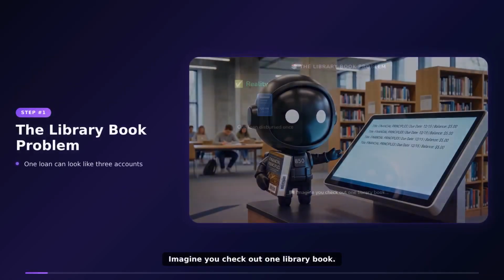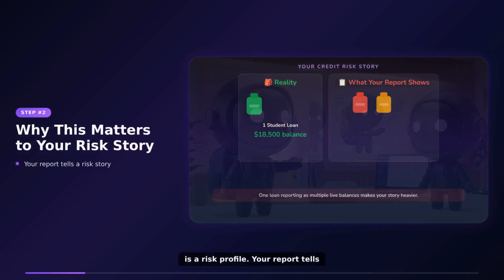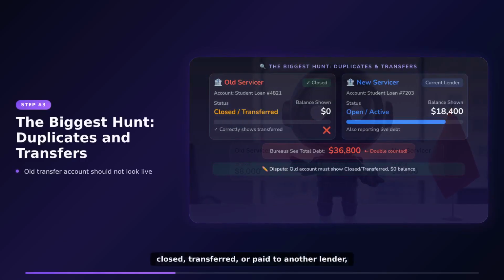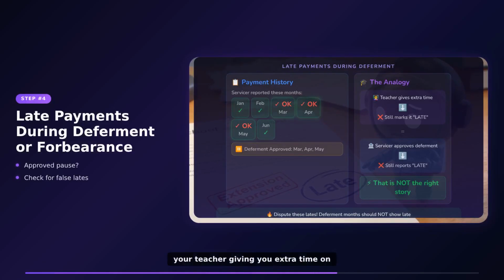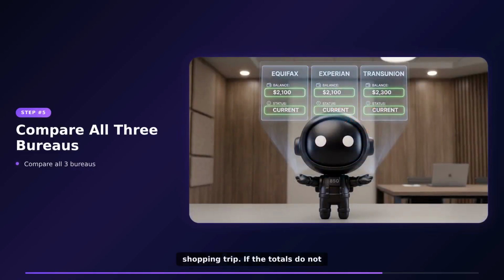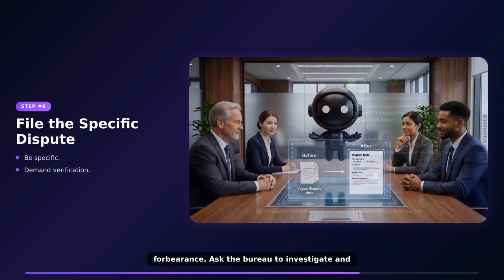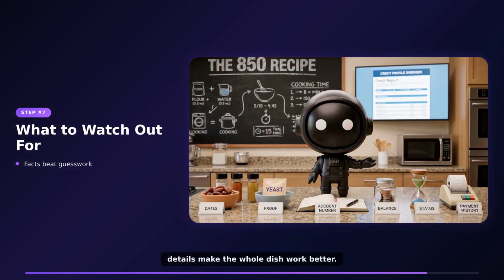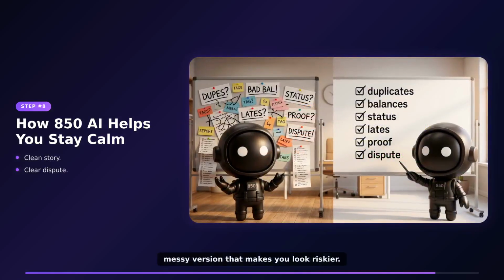How to Dispute Student Loans (Dispute Strategies 7/10) | 850 University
Navigate student loan disputes